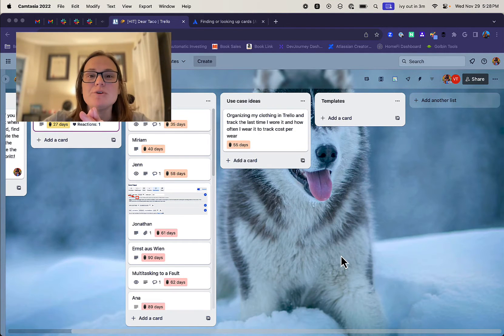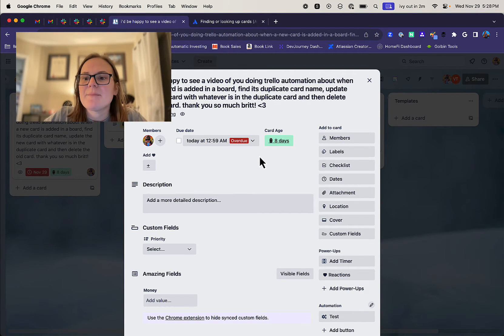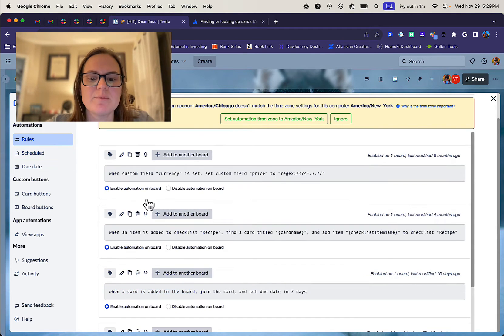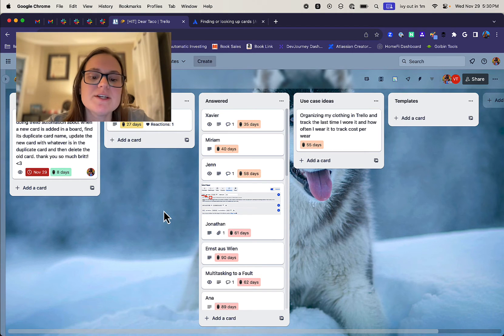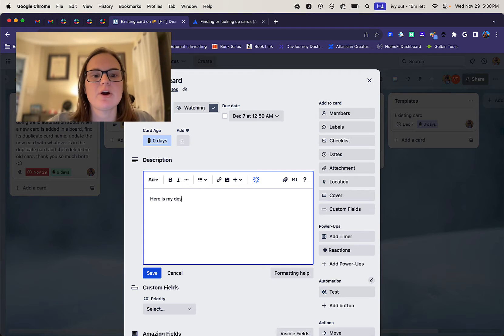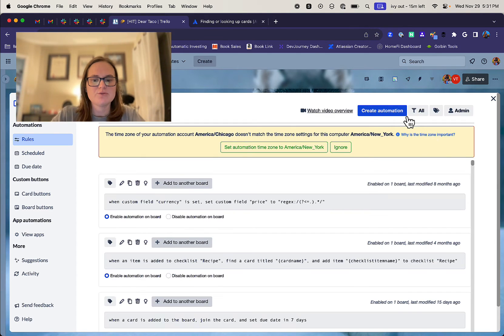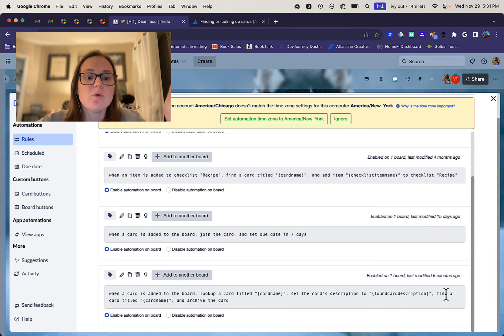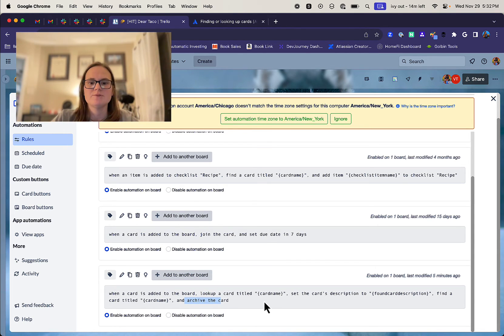Merging Duplicate Cards with Trello Automation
Here's how to create automation that looks for an existing duplicate card when a new card is added to a board and combines them, then deletes the old card!